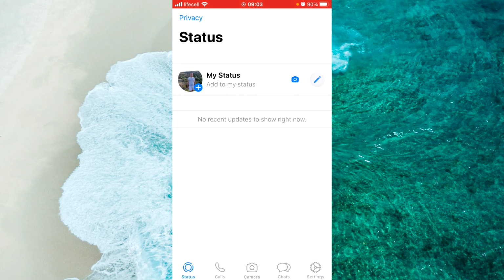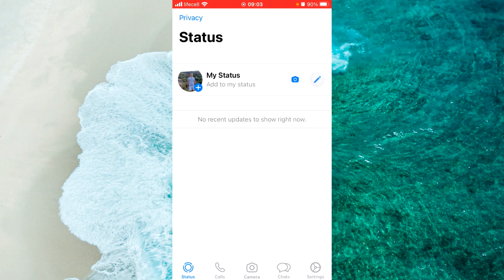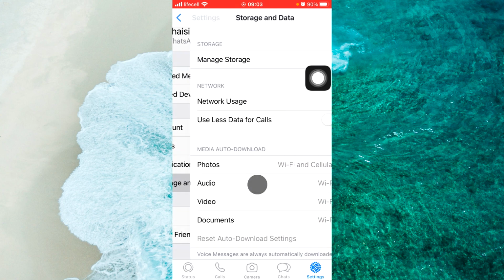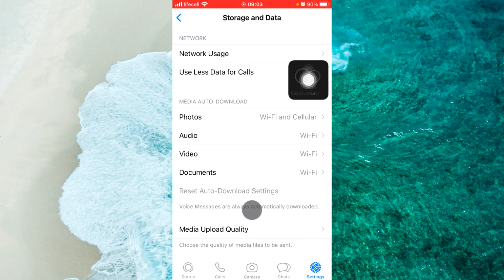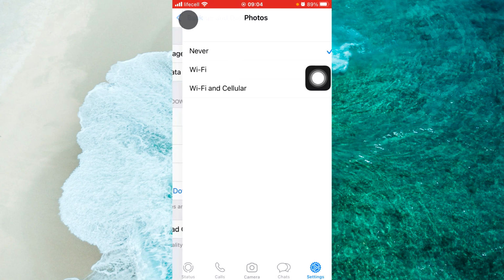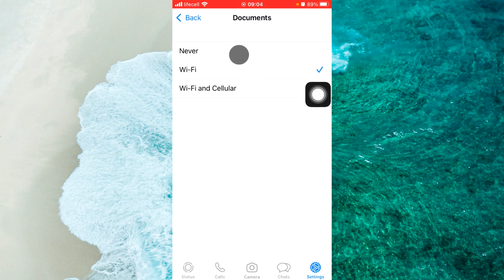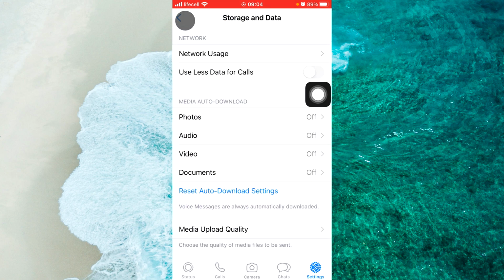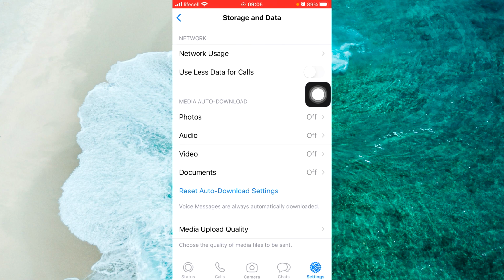Save Space & Storage from WhatsApp Forwards! (NEW)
Is your phone’s gallery app filled with unnecessary photos and videos from WhatsApp groups? It’s a recurring problem when you are part of dozens of groups on WhatsApp. While some family groups are important, you don’t need to auto-download photos and videos from every WhatsApp group. Here’s how you can stop auto-download photos in WhatsApp groups.

0:00 Intro
0:05 How to Save Space & Storage from WhatsApp Forwards